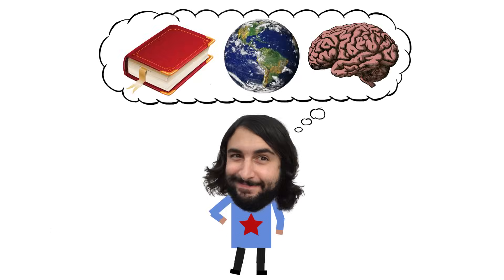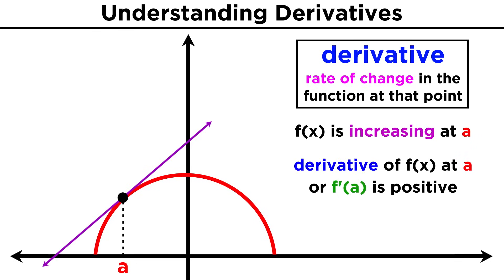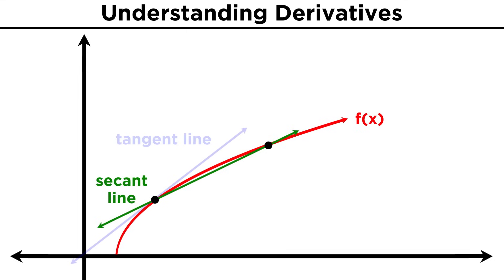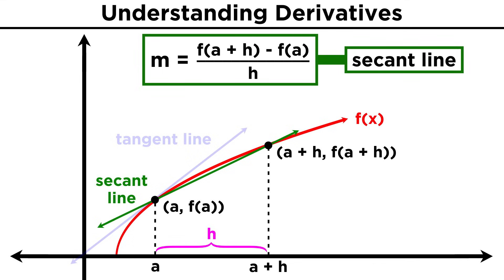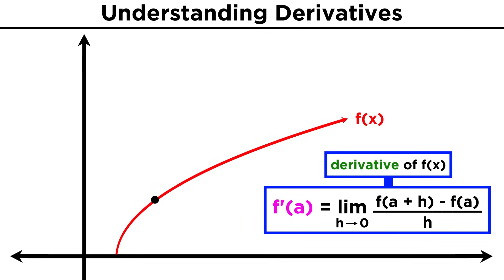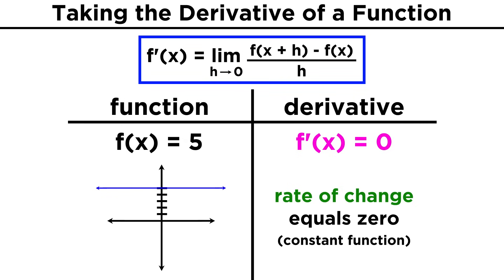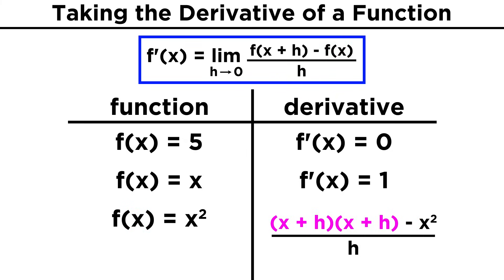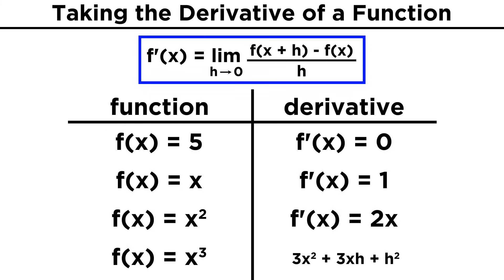What is a Derivative? Deriving the Power Rule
After discussing differentiation at great length, it is time to connect this concept with the act of taking the derivative of a function. In actuality these mean the same thing, but using the power rule to take the derivative of a function is actually much simpler than all that business with limits and tangent lines! But it is important to know what the power rule is and where it comes from, so let's derive it together. This way, when you take the derivatives of functions, you'll know exactly what is really happening.